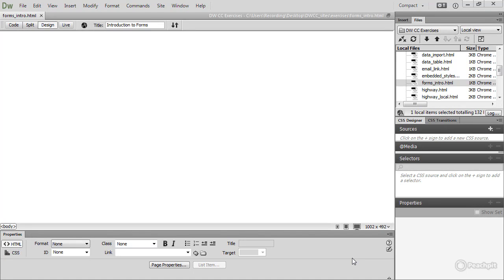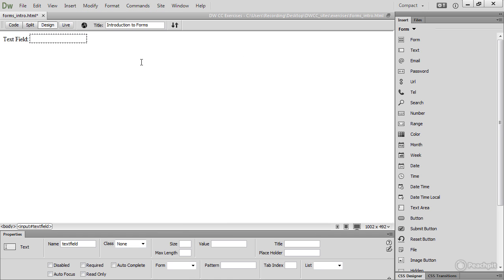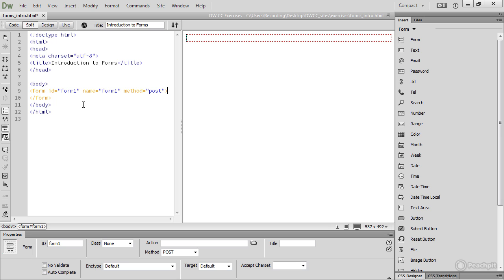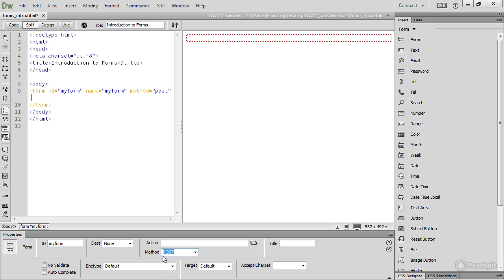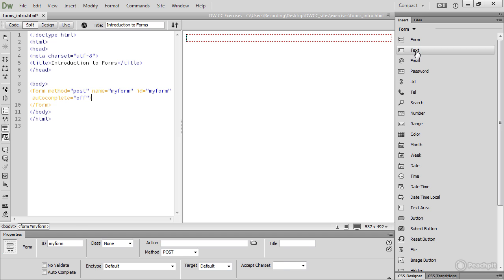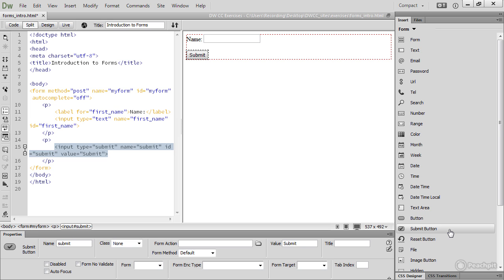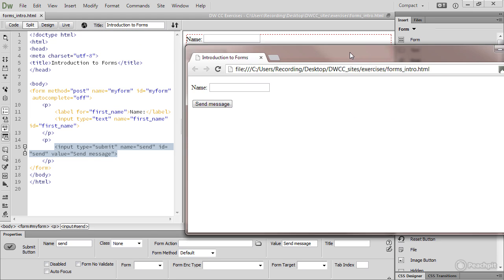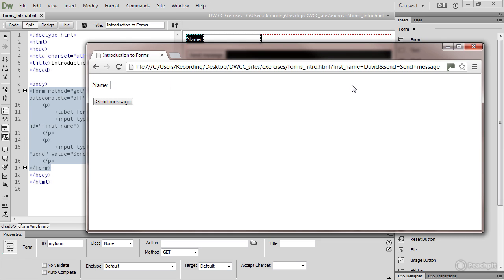088 Introduction to Forms